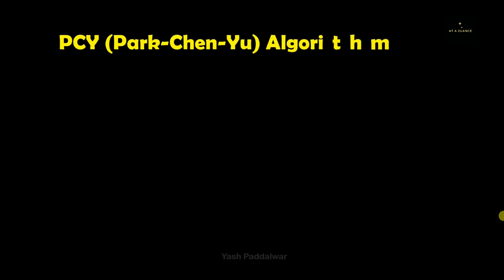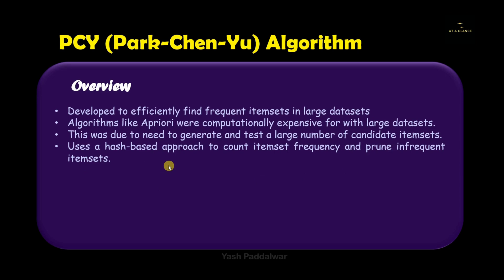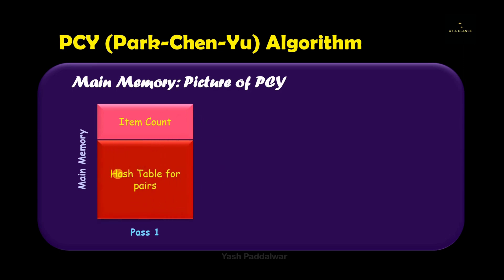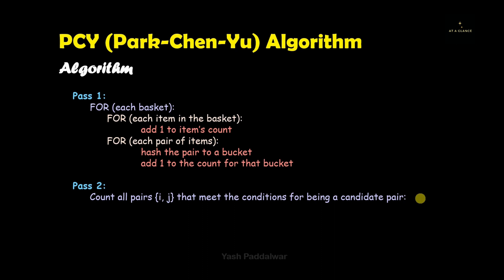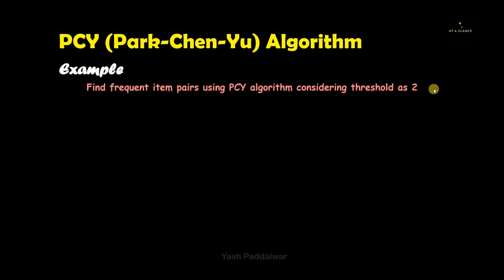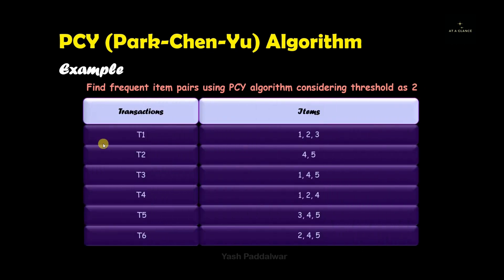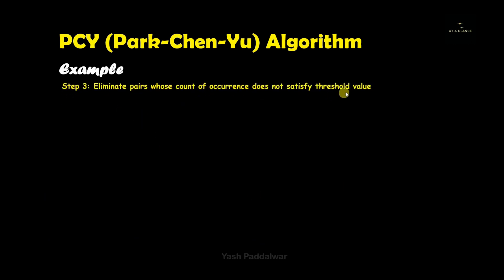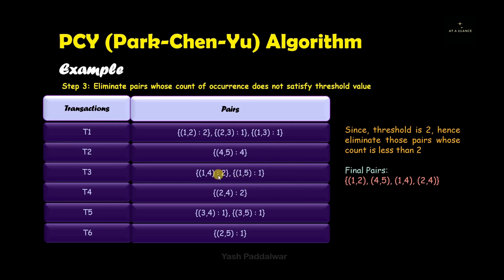PCY (Park-Chen-Yu) Algorithm with Solved Example | Big Data Analytics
Are you struggling to mine frequent itemsets from large transaction datasets? The PCY algorithm is here to help! In this video, we explain the key concepts of the algorithm and provide a detailed, step-by-step guide to its implementation. Whether you're a data scientist, machine learning engineer, or a student of computer science, this tutorial will help you master the PCY algorithm and improve your data mining skills.